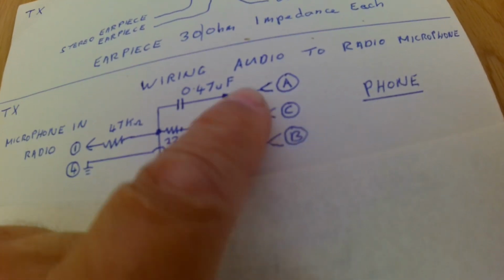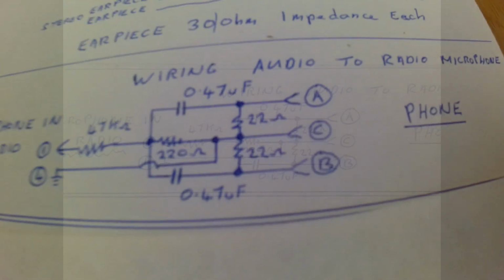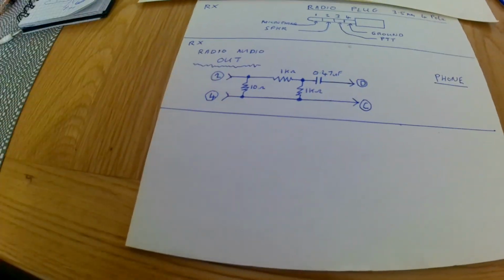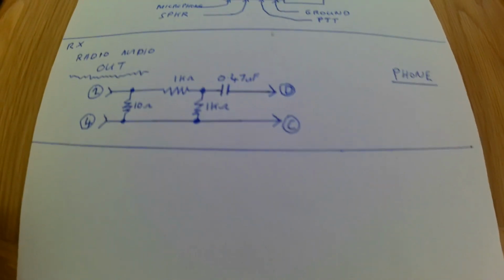FT8 Digital Mode. Ham Radio. DIY Simple Interface. 8 Band SDR Transceiver. Part 1.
FT8 Data Mode. I don't really understand its purpose or use. So the best thing is for me to try it without spending an awful lot of money. Hoping that I can put my Chinese radio to good use.